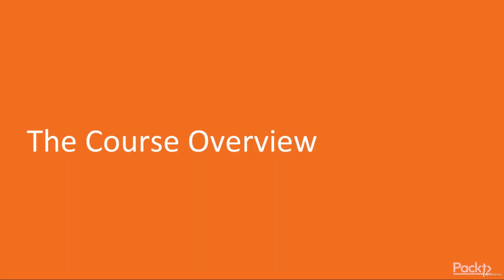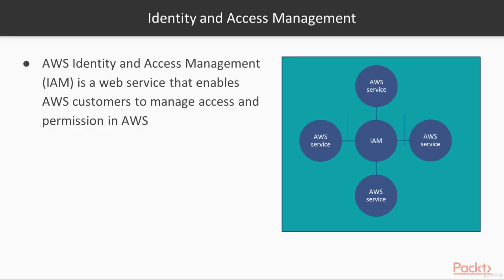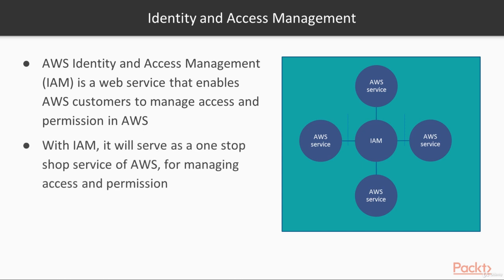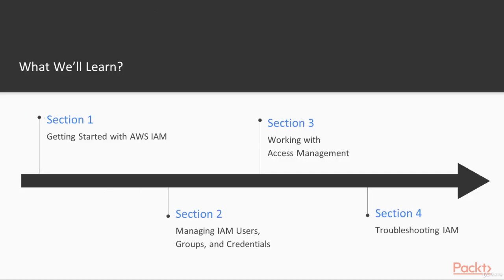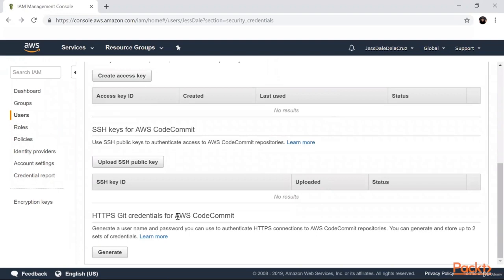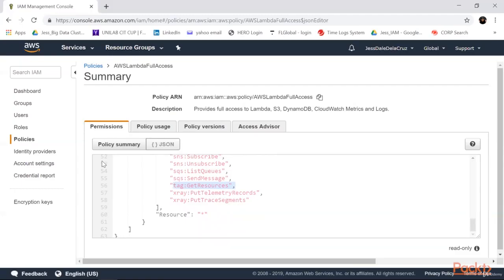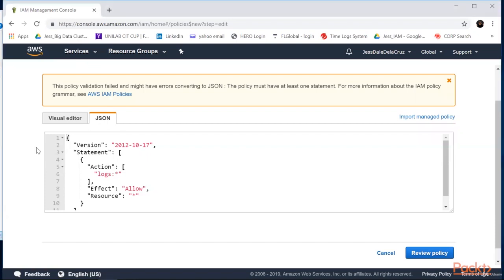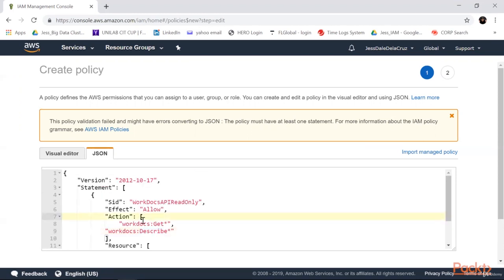Demystifying Identity and Access Management - learn Other IT & Software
Secure and control access to AWS resource with AWS Identity and Access Management
Understand how IAM works and get familiar with the AWS IAM platform,IAM users, permissions, and policies,Create a delegated user,Delegate access across AWS accounts,Use roles to delegate access to the billing console,Delegate access across AWS accounts using roles,Create a customer-managed policy,Enable users to configure their own credentials and MFA settings,Get to know AWS IAM best practices and use cases,Use IAM with Amazon EC2, S3, RDS, and DynamoDB AWS (GUI and CLI ),Protect your account and its resources by using IAM permission integrated with Lambda,Implement IAM with selected AWS
Prior exposure to IAM would be beneficial but is not required to get the most out of this course.,AWS Identity and Access Management (IAM) is a web service that enables AWS customers to manage access and permissions in AWS. With IAM, it will serve as a one-stop shop service of AWS to regulate access and permission.,In this course, you’ll start by diving into the world of IAM, learning all of the important concepts and functionalities that AWS IAM provides. Then, you’ll learn to create and efficiently handle IAM users, groups, and credentials. You’ll find out how to troubleshoot common IAM issues and delegate access to the billing console and the AWS account using roles.,Finally, you’ll discover how to integrate IAM with other Amazon Web Services. By the end, you’ll have gained a solid knowledge of AWS IAM service for efficient identity and access management.,About the Author,Jess Dale Dela cruz has more than a decade of experience in C#, .NET, and SQL. After obtaining his master’s degree in computer science, Jess has worked as a professor, trainer, project manager, and tech lead in various organizations. For the last five years, he has worked as a team lead for a team that specializes in SharePoint and .NET Development. He specializes in AWS and Microsoft SQL Server.,If you’re a developer, analyst, or a solutions architect who wants to learn a robust solution to effectively manage access and permissions in AWS, then this course is for you!,If you’re a developer, analyst, or a solutions architect who wants to learn a robust solution to effectively manage access and permissions in AWS, then this course is for you!